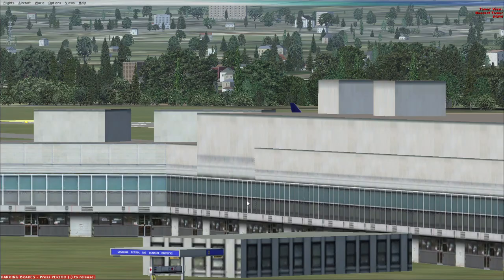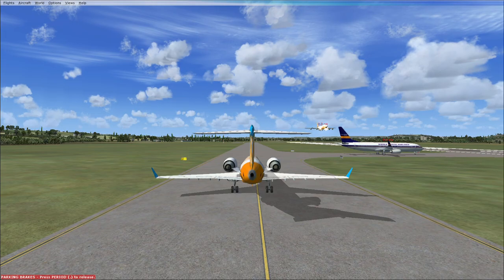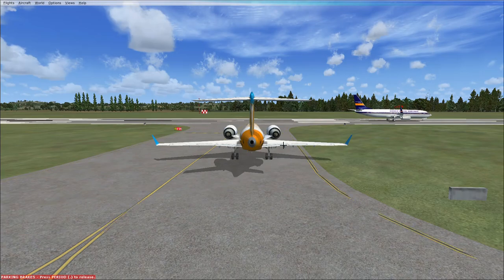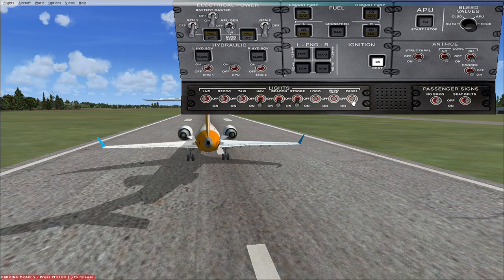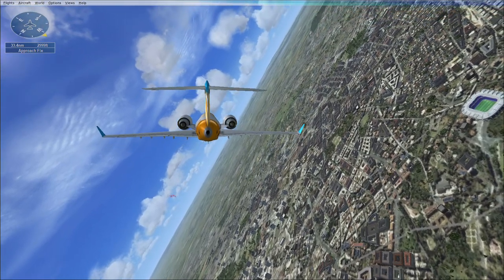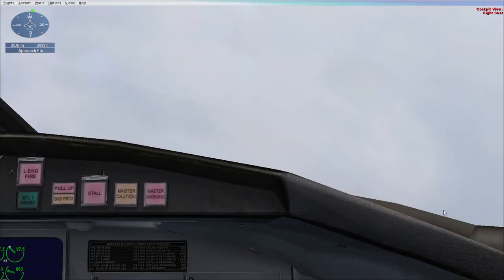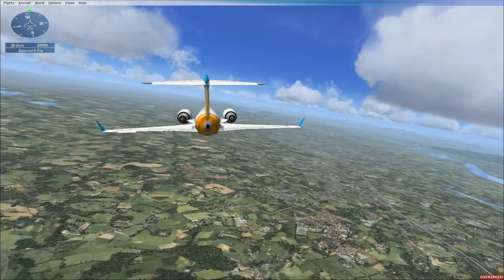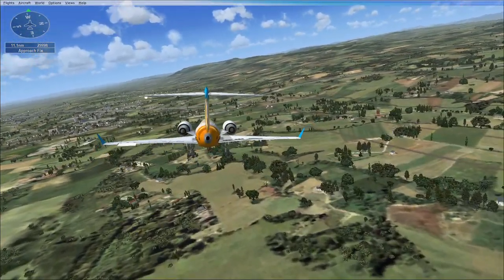CRASHED Bombardier CRJ700 (No talking) Microsoft Flight Simulator X 2020 (Part 2)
I died . .